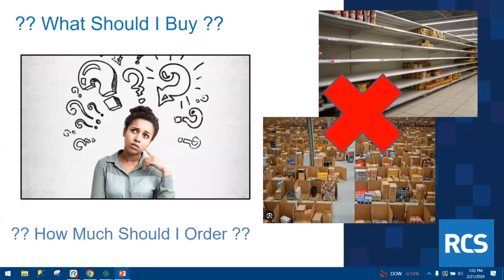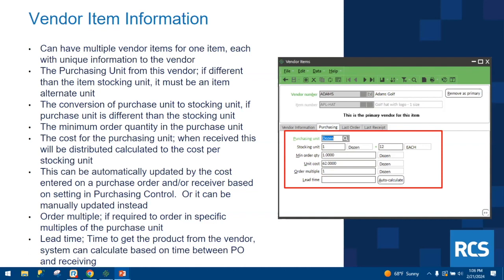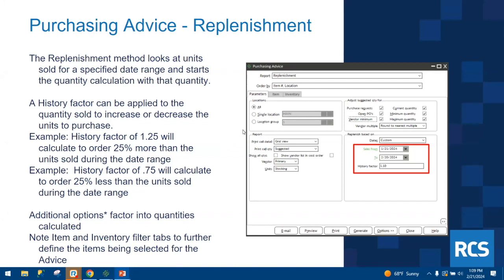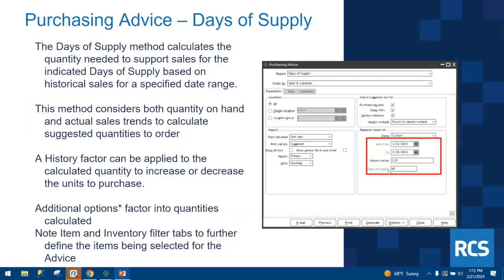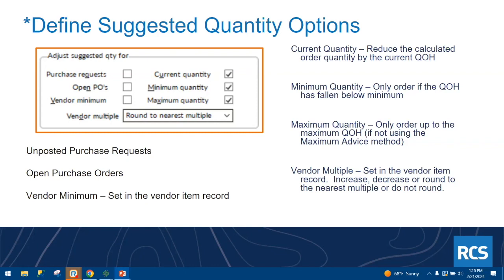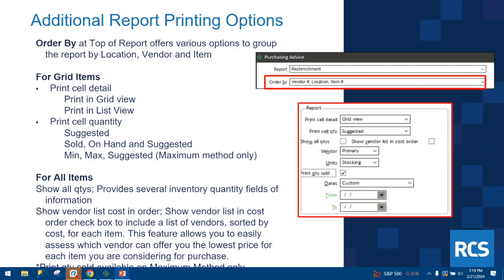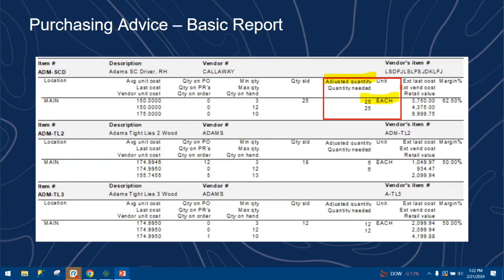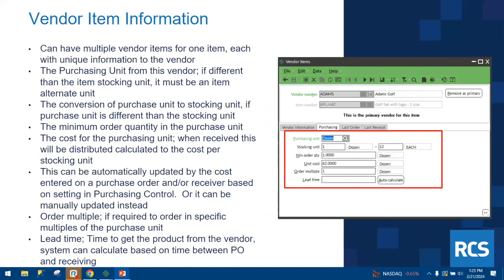Purchasing Advice - NCR Counterpoint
In this webinar Karen Rechtin goes over Purchasing Advice - NCR Counterpoint.

Key Themes:
Purchasing Methods
Vendor Item Setup
Purchase Workflow

Summary:
In the presentation on Counterpoint's purchasing advice, the focus was on practical methods like replenishment, maximum, and days of Supply to maintain optimal inventory levels. Detailed guidance was given on setting up vendor item information effectively, including managing multiple vendors for the same product. The workflow from generating purchase advice to modifying and converting it into purchase requests highlighted the system's capability to streamline procurement processes and enhance operational efficiency in retail management.